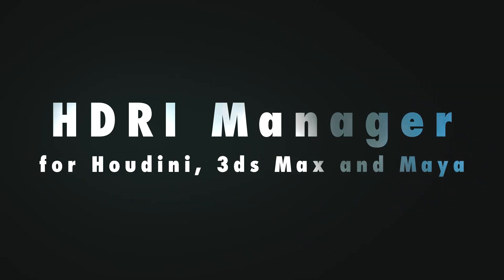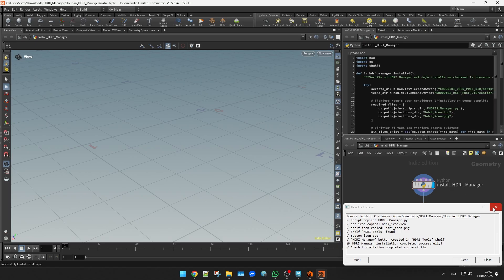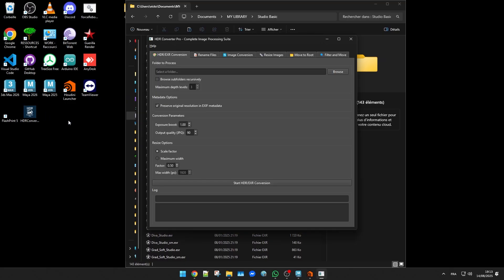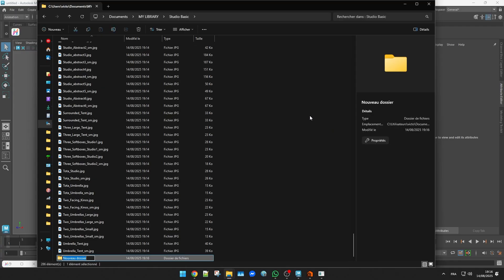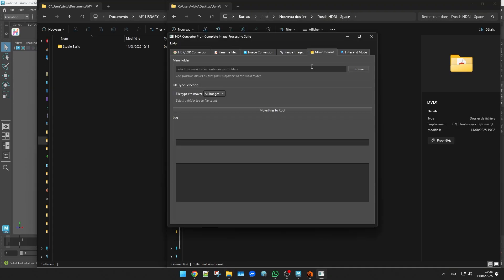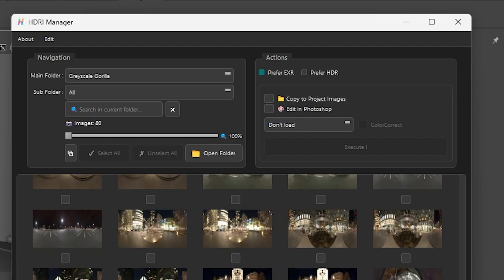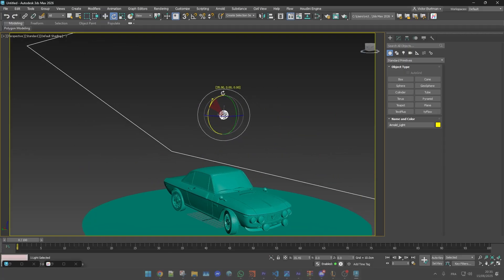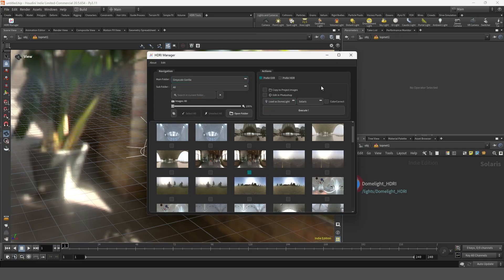HDRI Manager for Houdini, Maya and 3ds Max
© Victor Burtman BY-NC-ND

00:00 How to install HDRI Manager
01:14 Set up your library
04:00 Additional tips
05:09 How to use HDRI Manager (Maya & 3ds Max)
06:48 Houdini
07:42 Conclusion